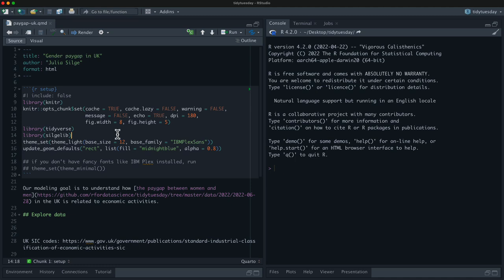Understand the gender pay gap three ways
UPDATE: I probably should have seen this coming 🙄 but I have had to rather more actively moderate comments on this video FYI.

In this screencast, walk through three approaches to look at TidyTuesday data on the gender pay gap in the UK, moving up in complexity and robustness.